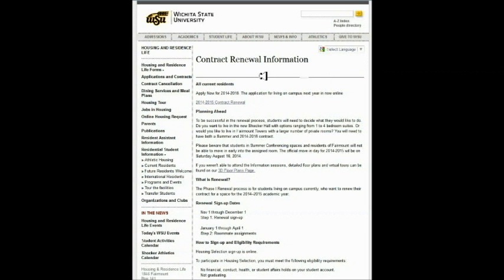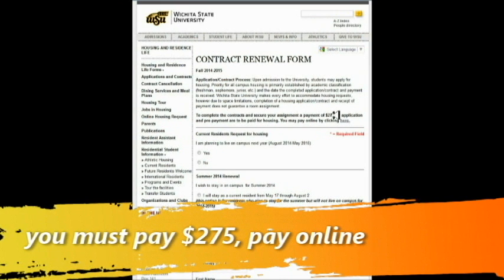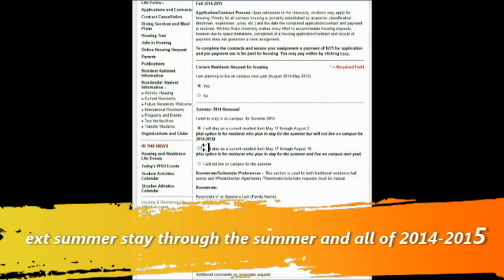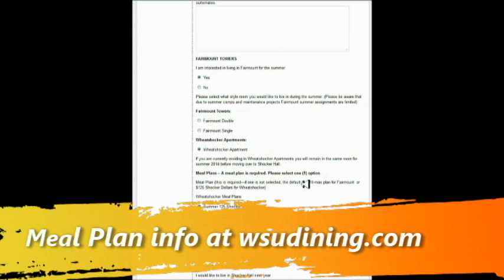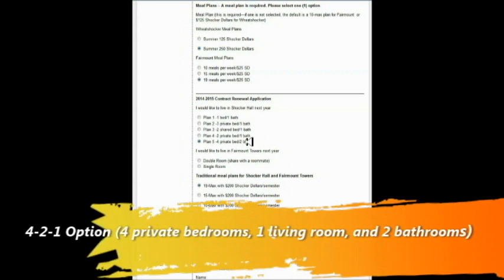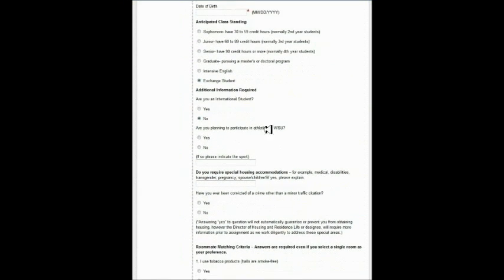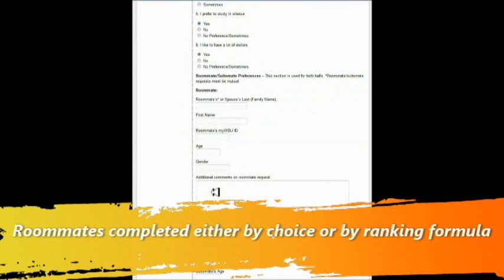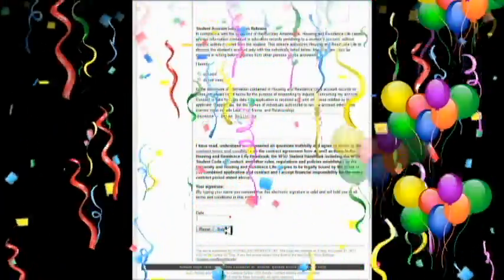Contract Renewal 14 15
Step by Step details for all current residents on how to complete the new application for housing next year (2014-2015). This information includes summer and details for Shocker Hall and Fairmount Towers